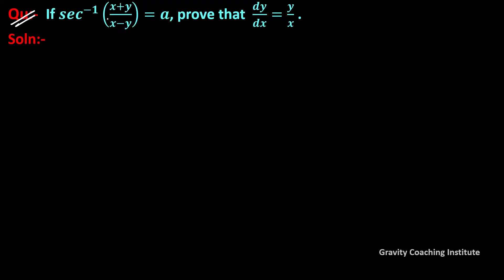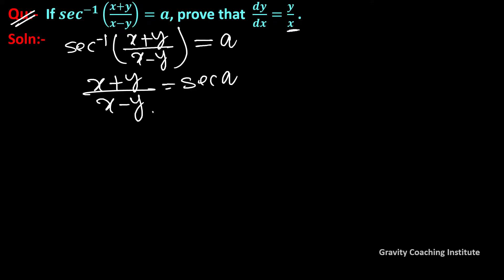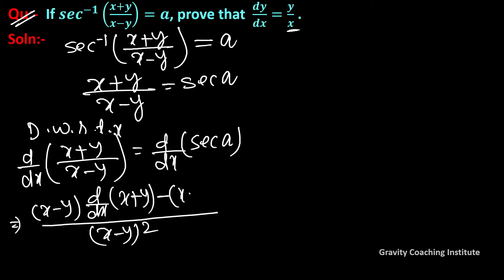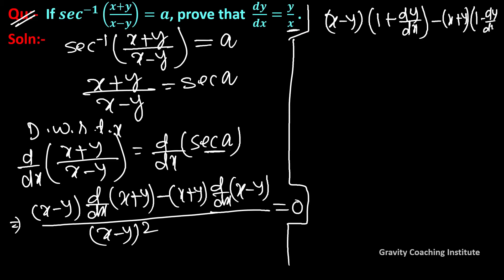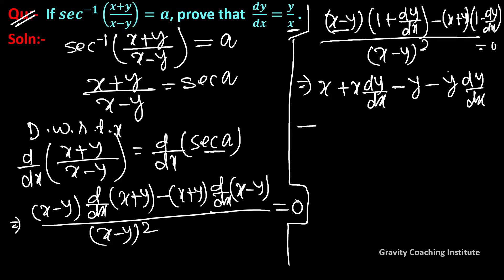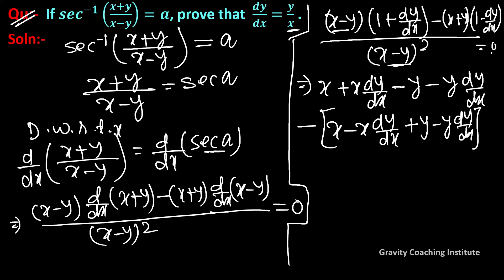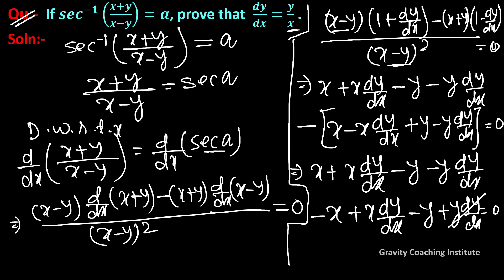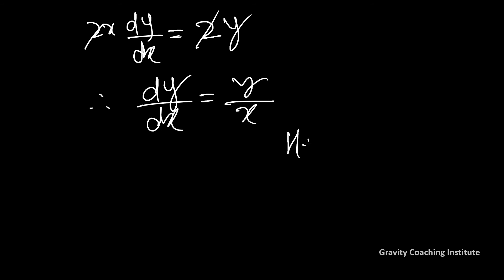Q41 | If sec^(-1)⁡((x+y)/(x-y))=a, prove that dy/dx=y/x